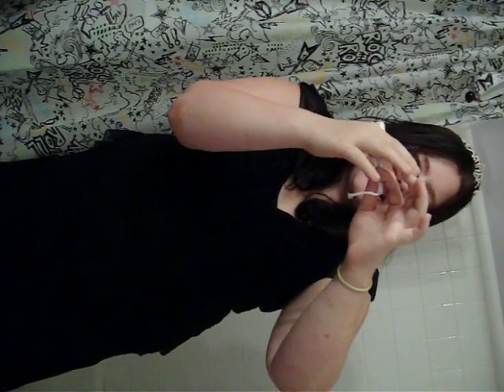THE ELECTRIC TAMPON